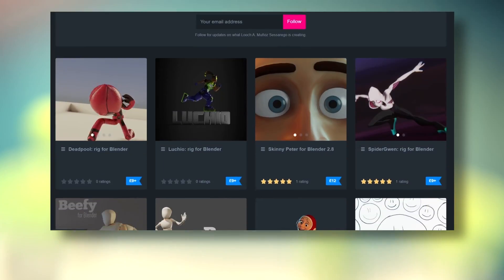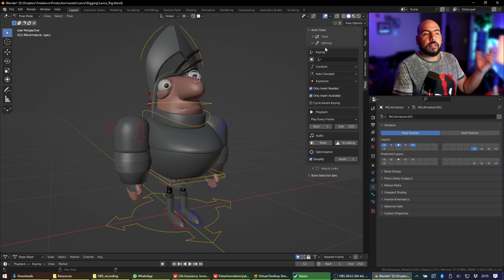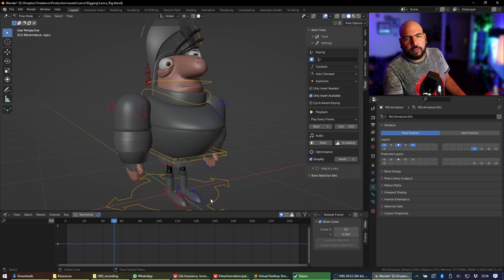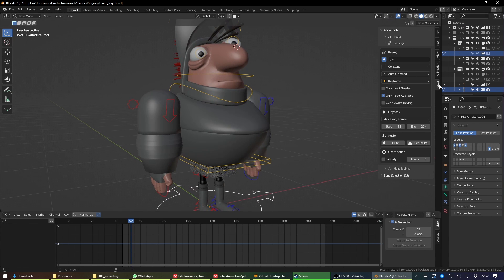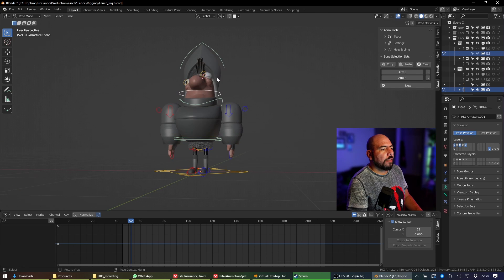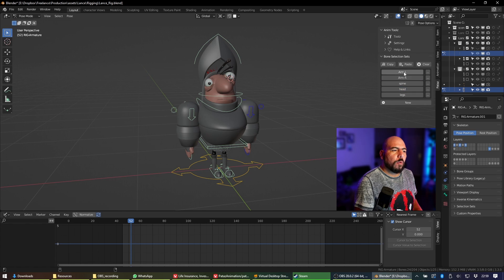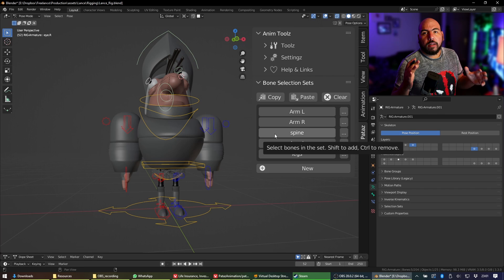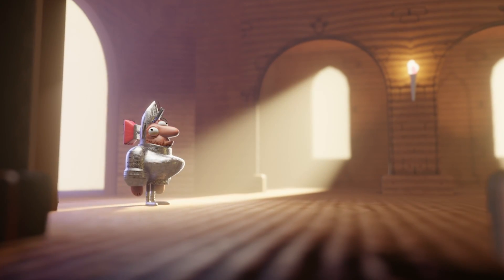New Animation Toolz for Blender FREE!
⌚ Timestamps:
00:00 - Prologue
00:44 - Chapter I: general animation tools
03:42 - Chapter II: selection sets
06:46 - Epilogue

🤸‍♂️ 🤸‍♀️ Characters for body mechanics! 🤸‍♂️ 🤸‍♀️

🙎‍♂️ 🙎‍♀️ Characters for acting with full facial rigs! 🙎‍♂️ 🙎‍♀️

ASSETS! from SouthernShotty!,

COURSES!:
You want to learn more about the NLA? check out this great course from rigging dojo!